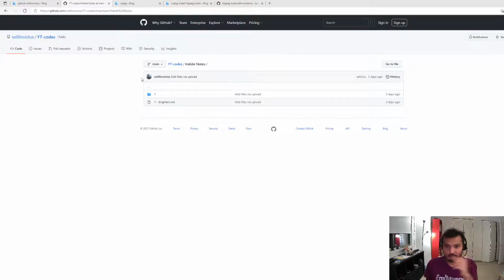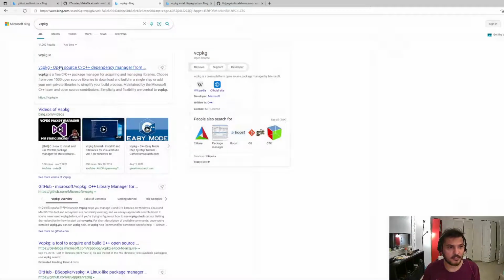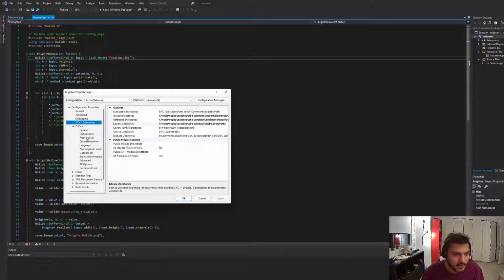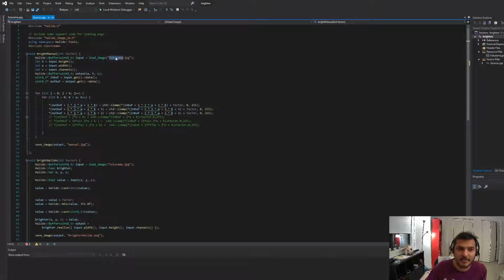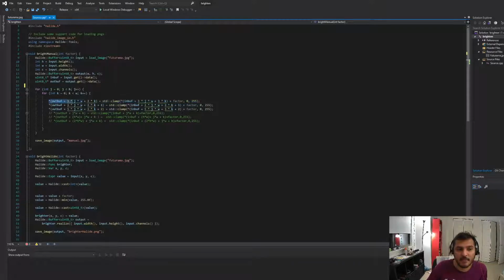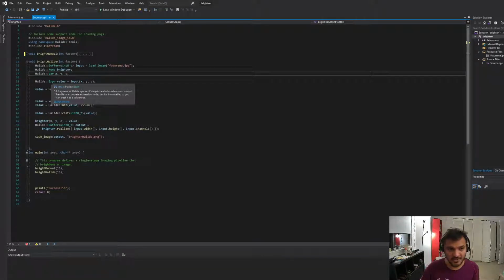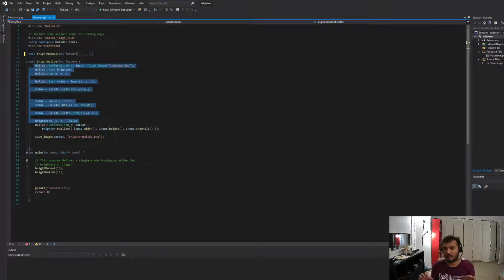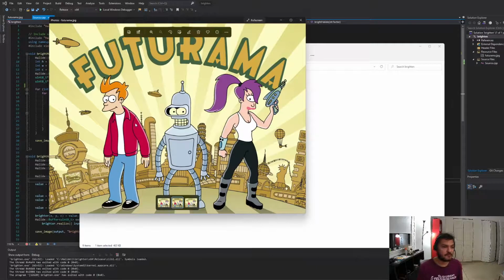Halide 2 - Hello World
Watch me struggle to explain Halide code.
Simple program to brigten images